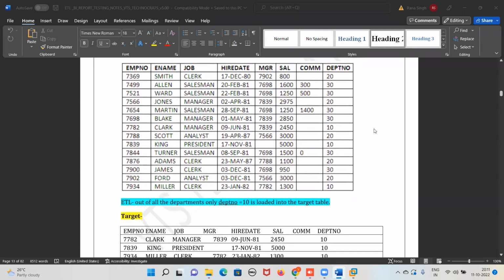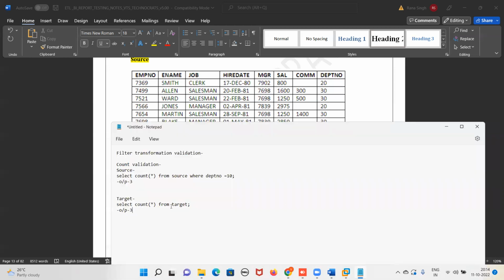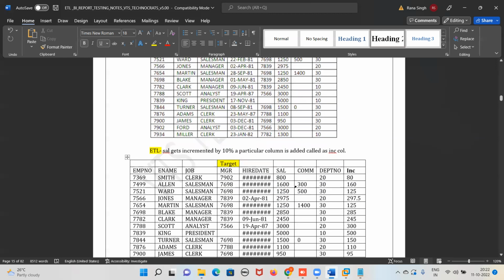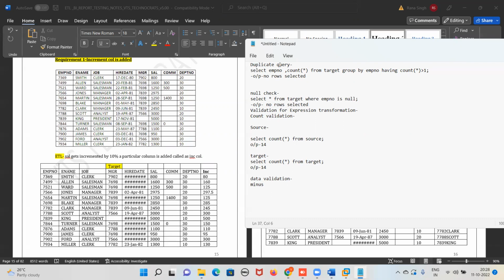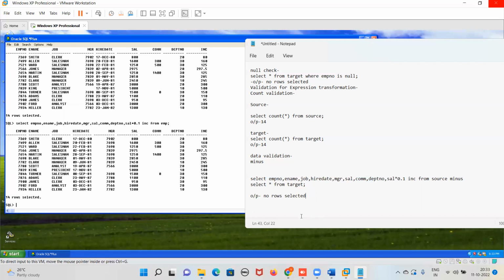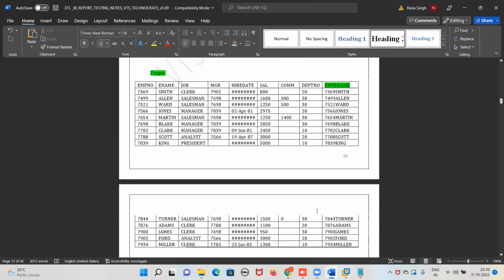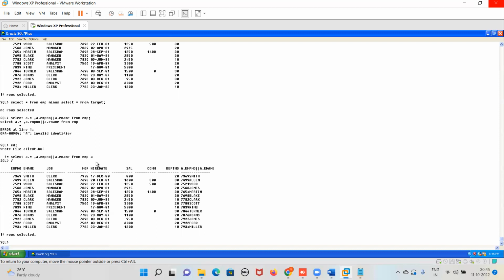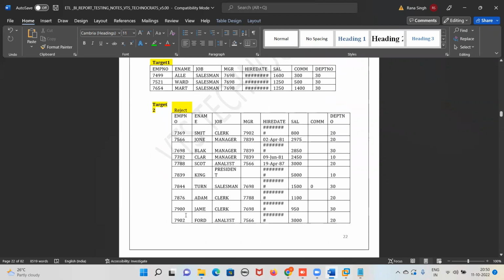Filter transformation in etl testing testing-8210139296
Filter transformation in etl testing testing-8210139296 validation in etl testing testing-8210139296